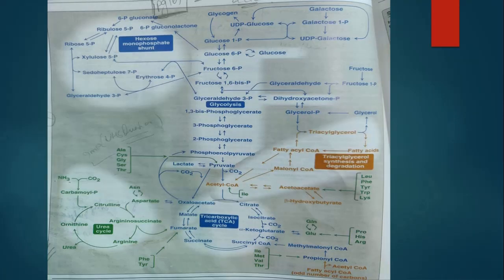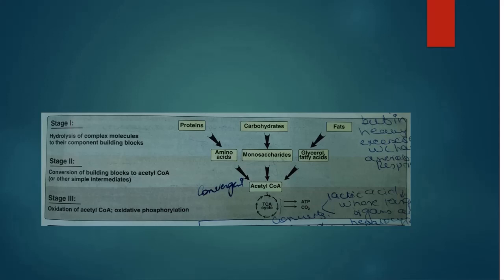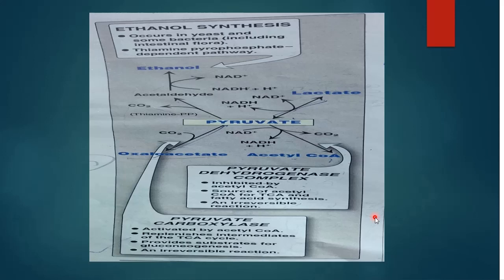Lecture of Prof. Dr. Asghar Sultan on Overview of Carbohydrate Metabolism for BDS-1 & MBBS-2